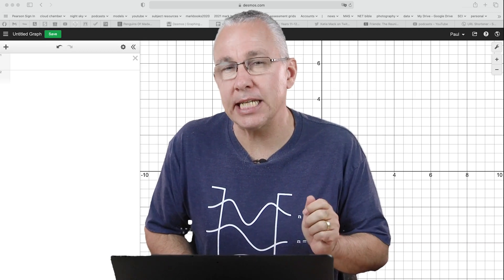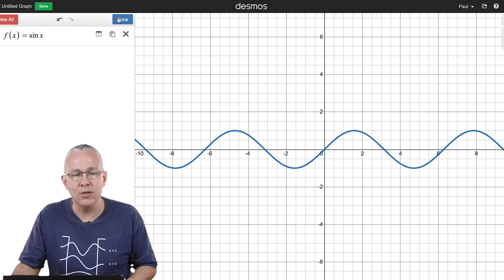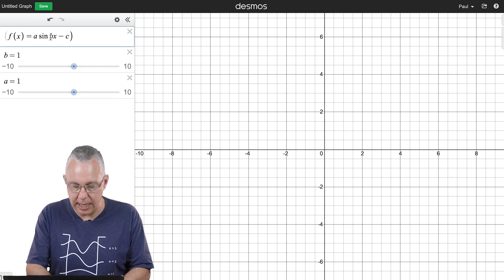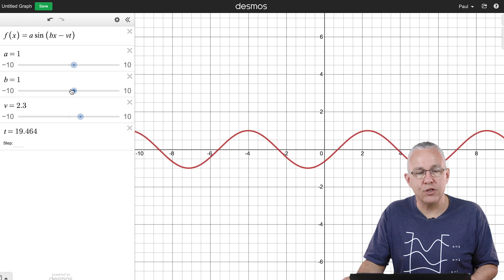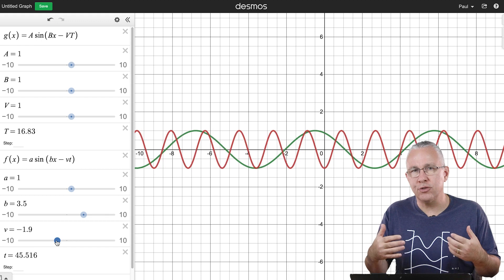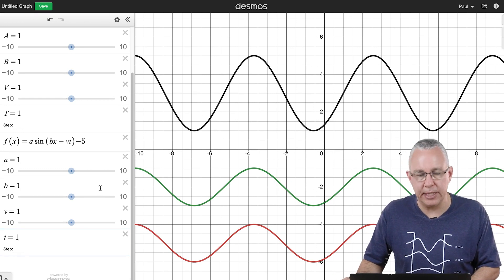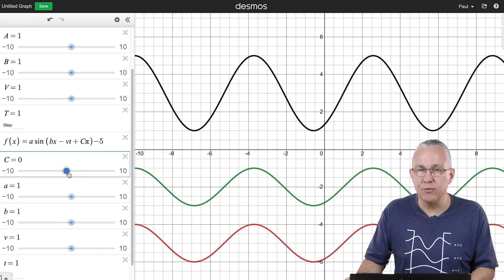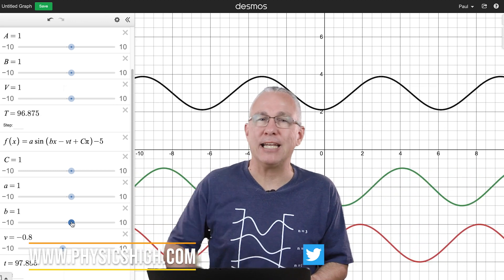Explaining Wave Superposition with DESMOS, an online graphing calculator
Superposition , or the adding of waves, can be demonstrated and explained by using Desmos  a powerful online graphing calculator.
This video explains the principles on how to use Desmos as well as the basics of understanding  the wave equation. Using Desmos you can show superposition in real time, ie as a function of time.